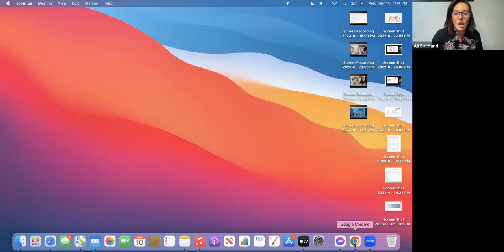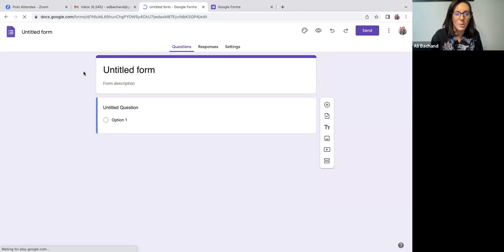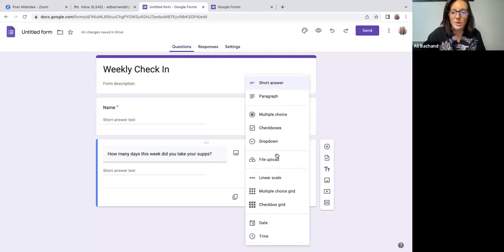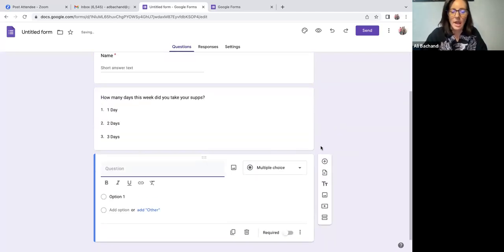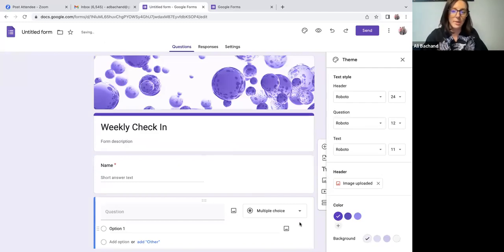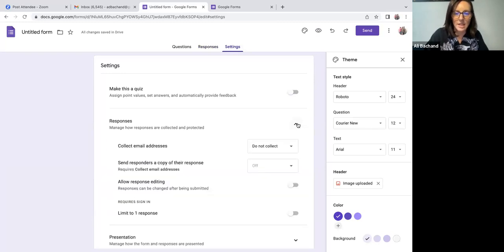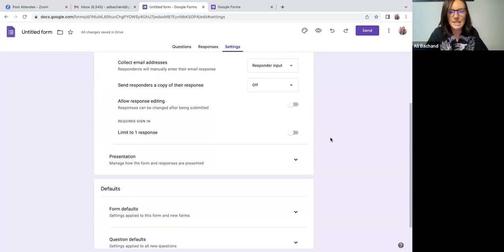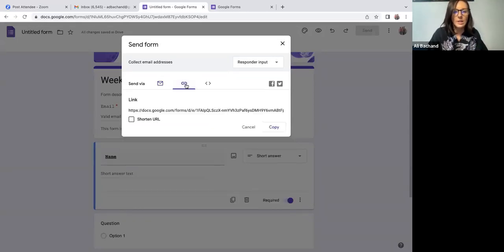How to create a Google form for customer care!